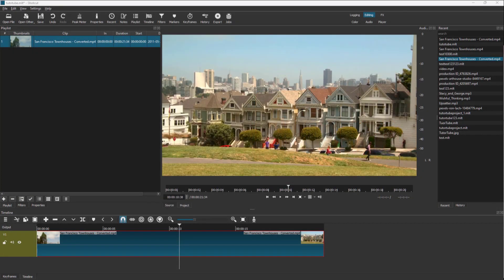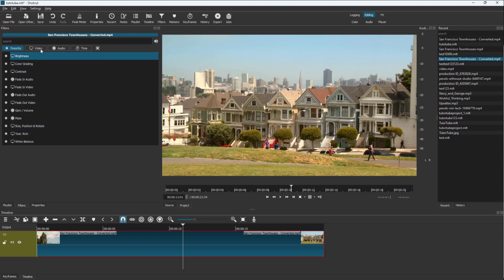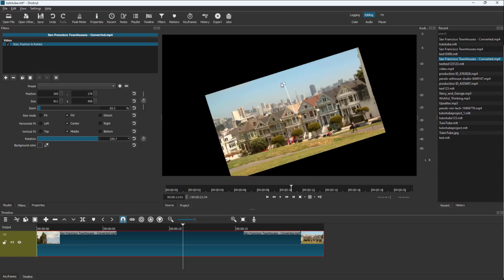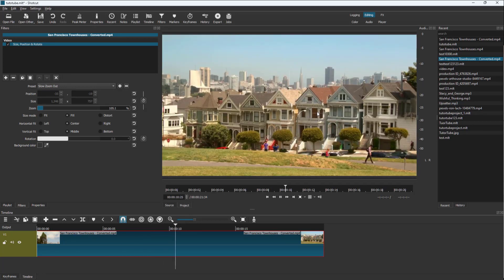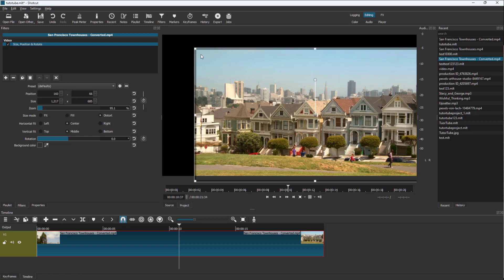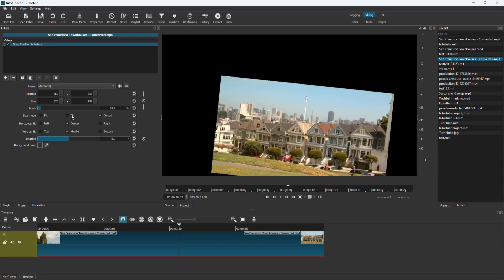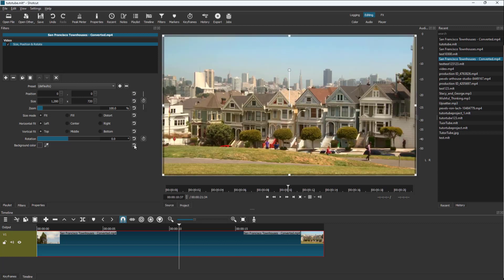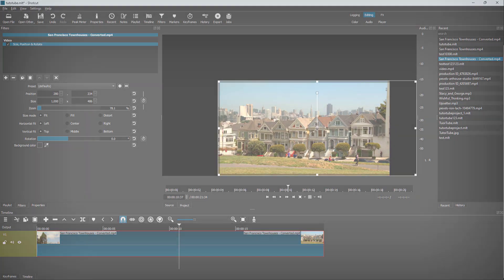Shotcut Tutorial - Lesson 22 - Video Size, Rotation and Scale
In this tutorial, we will be discussing about Video Size, Rotation and Scale in Shotcut